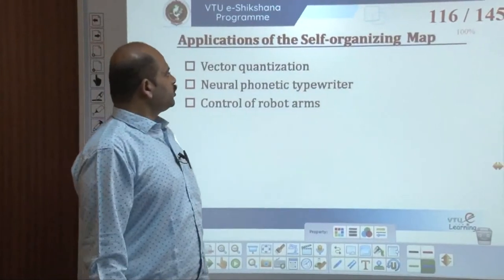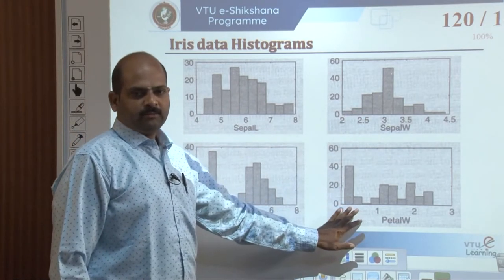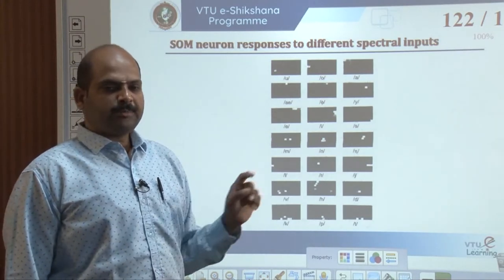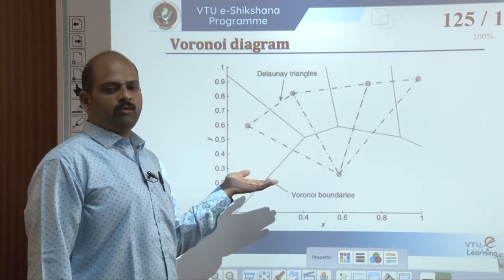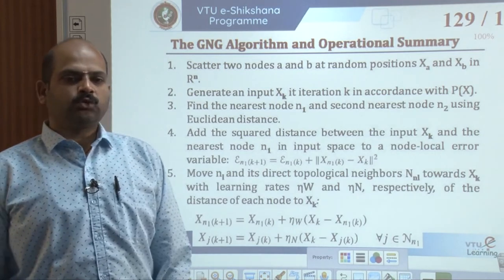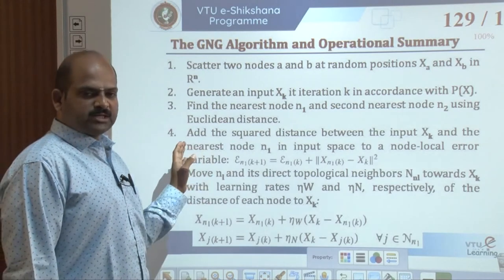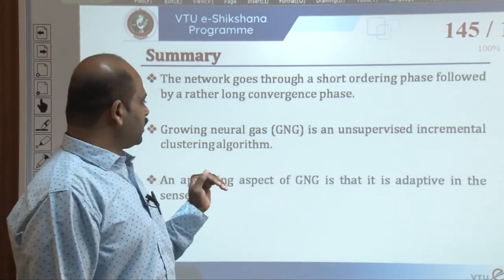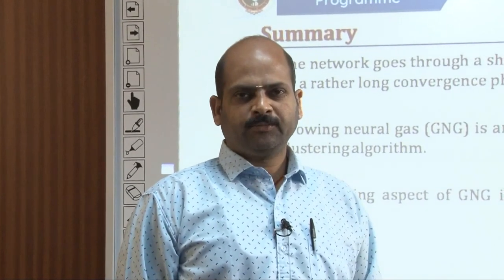Module 5 - Lecture 6